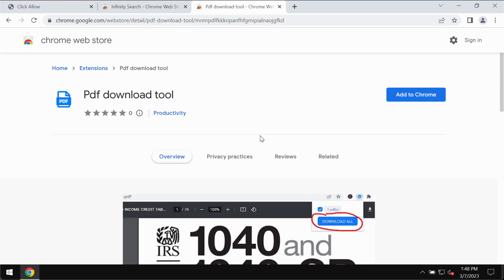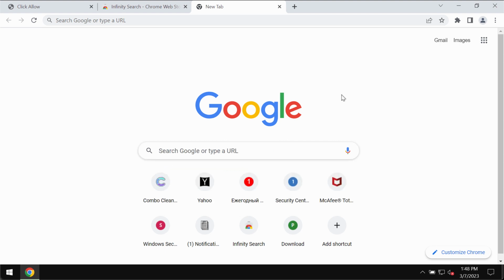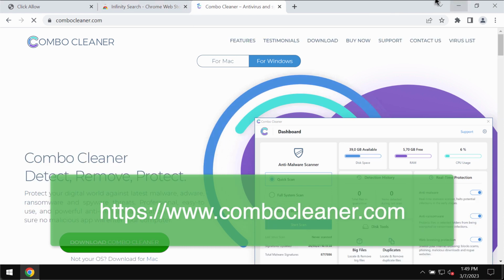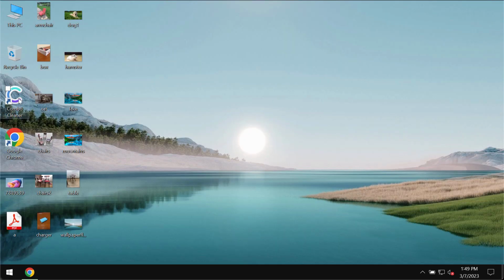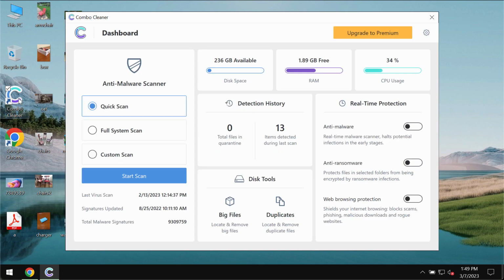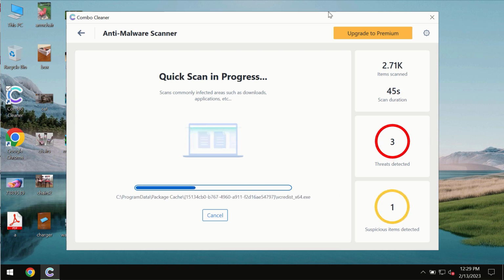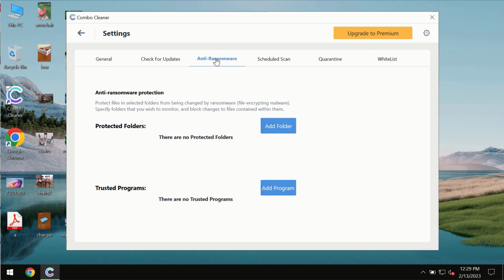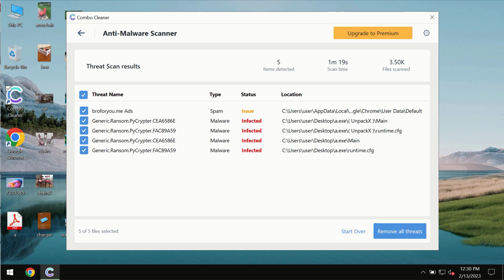PDF Download Tool adware-type extension removal.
PDF Download Tool is a new adware-type extension designed solely for the Google Chrome browser. This extension, once installed, starts to displays the tremendous portion of annoying ads not associated with the sites that you visit. These ads may be dangerous and even point you to many shady and deceptive pages. Get rid of these ads with Combo Cleaner Antivirus via the official or, optionally, follow the manual recommendations given in the video.